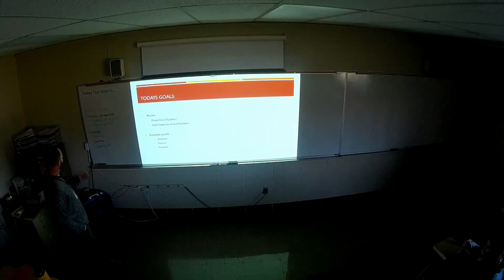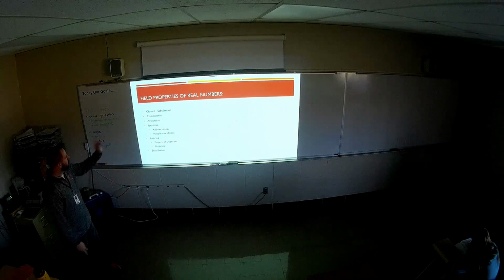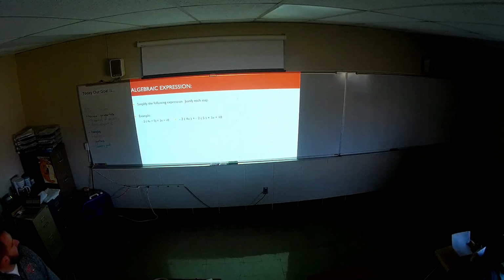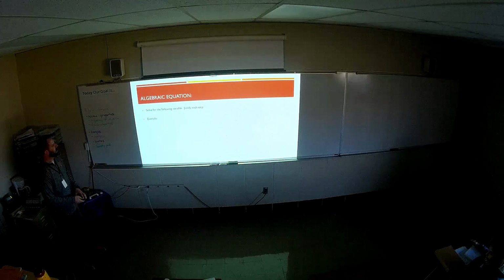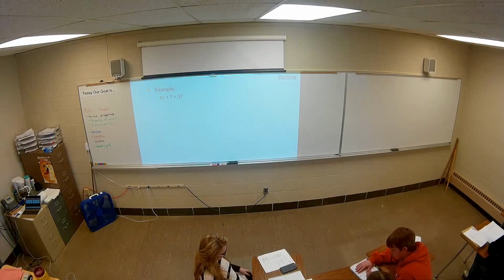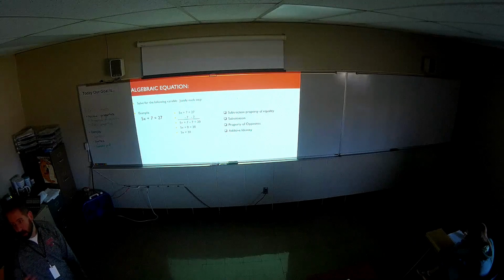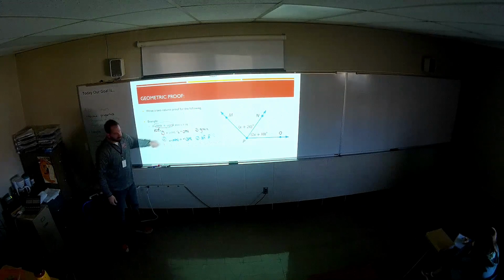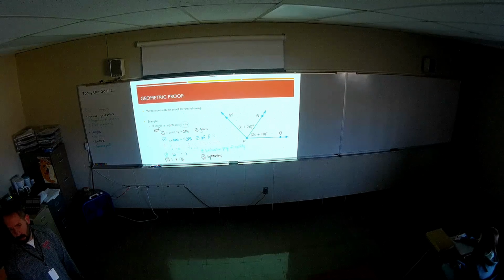Geometry Section 2.6: Geometric Proofs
Section 2.6: Geometric Proofs